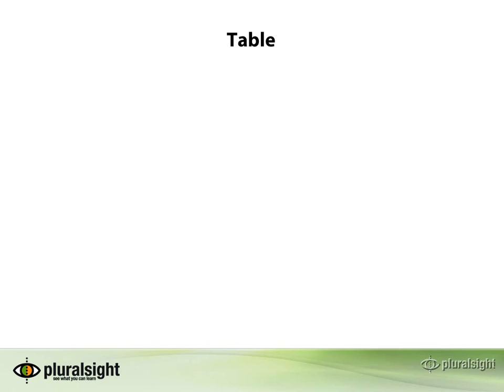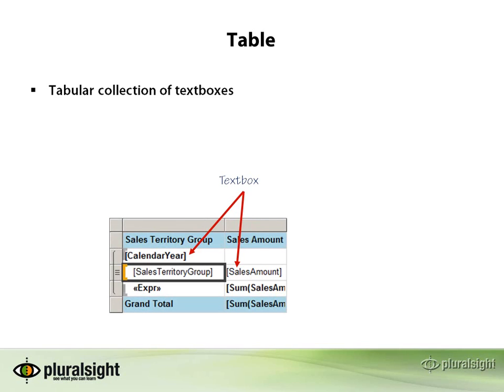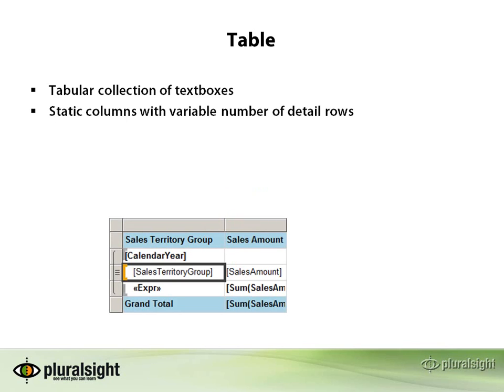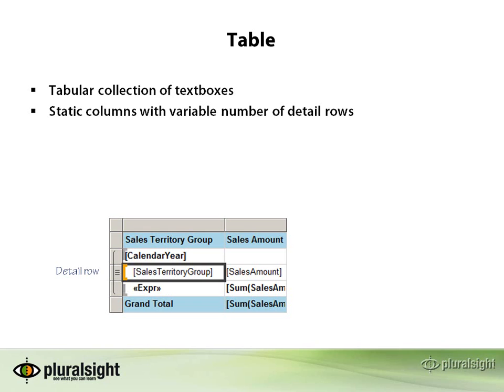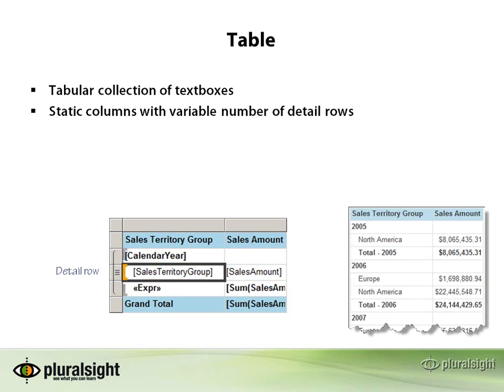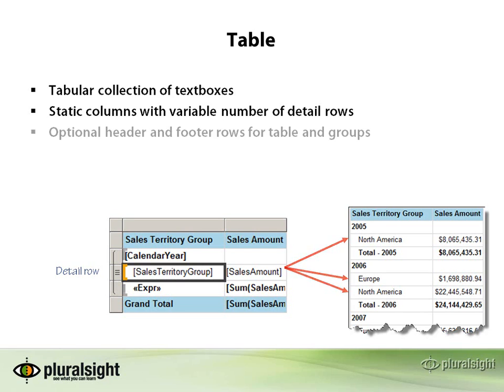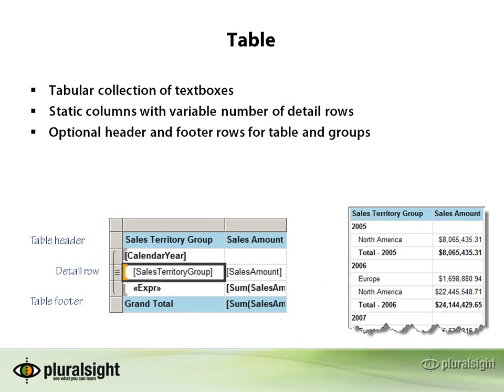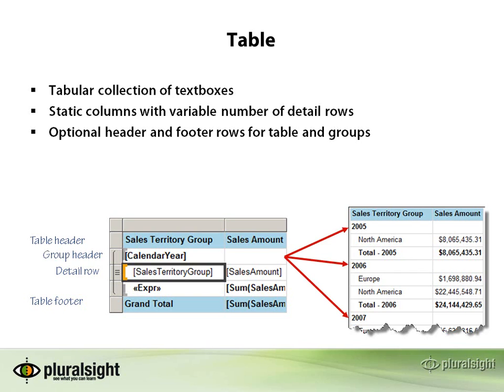Table in Report | Reporting